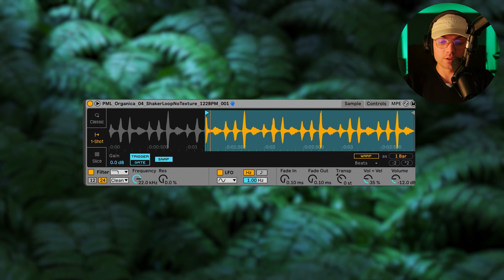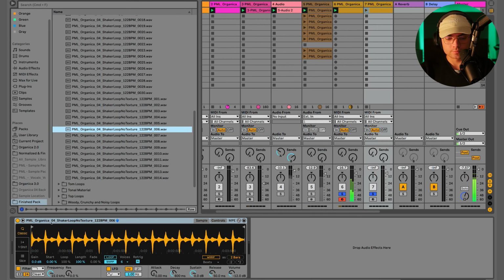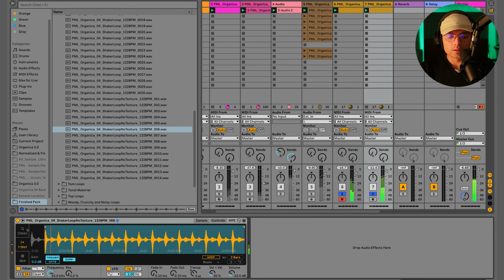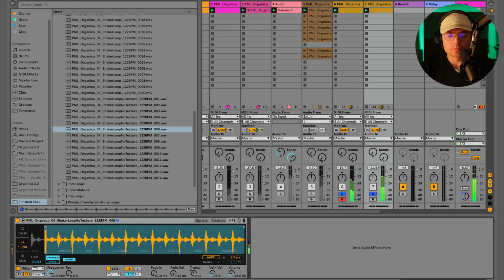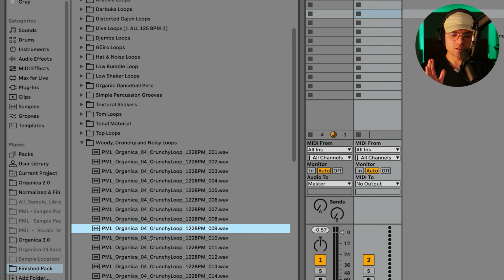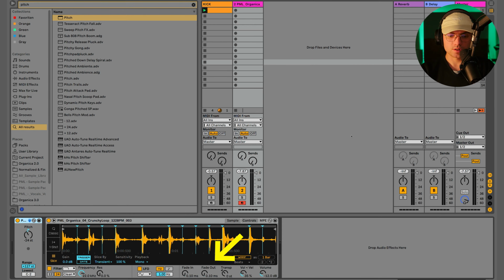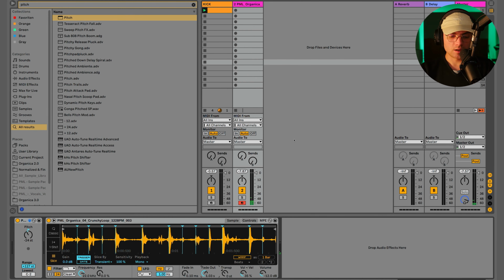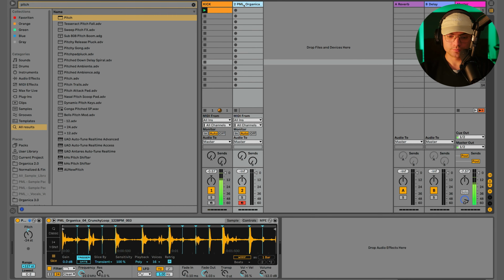Shaker GROOVE Hack | Ableton Quick Tip